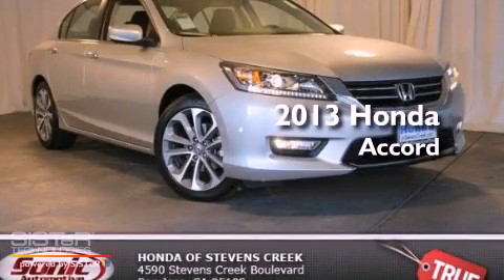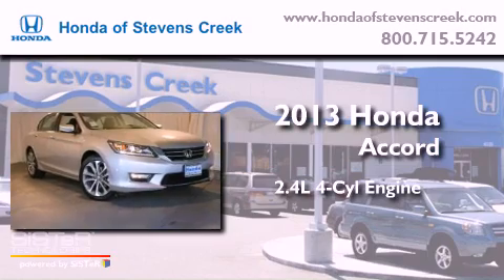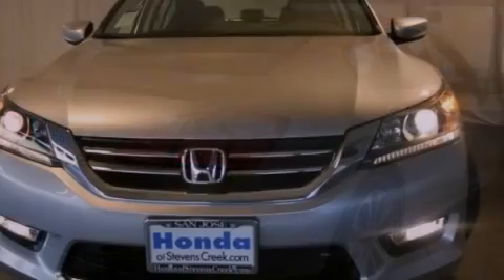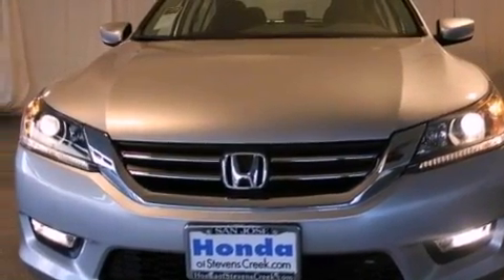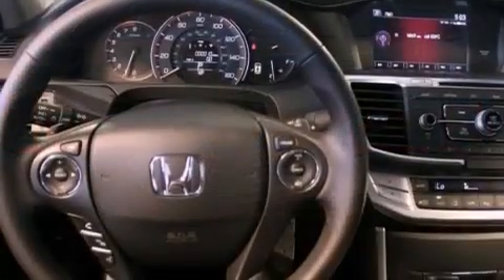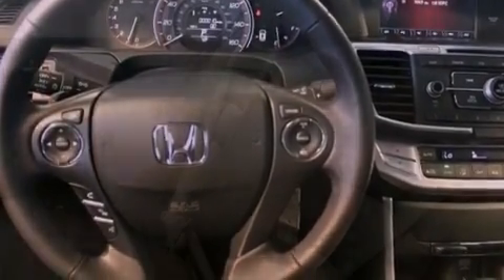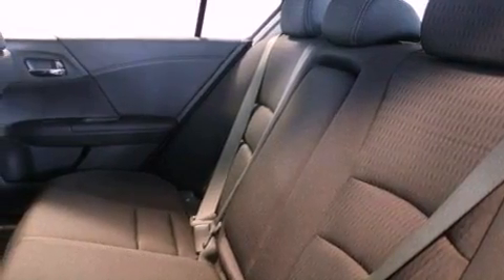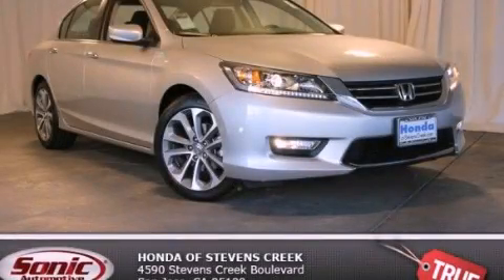2013 Honda Accord San Jose CA 95129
Year : 2013
 Make : Honda
 Model : Accord
 Engine : 2.4L I-4 cyl
 Trans . : Continuously Variable

 2013 Honda Accord San Jose CA